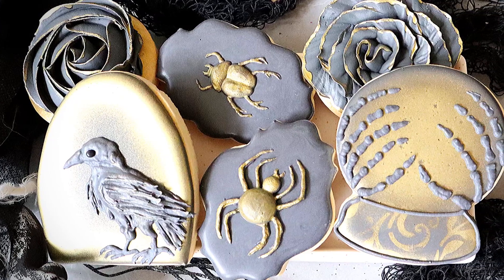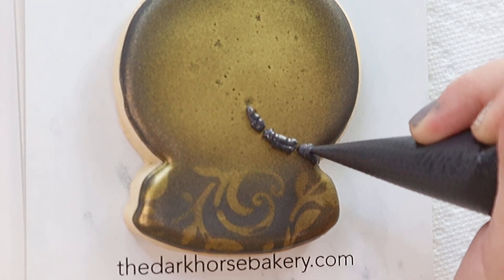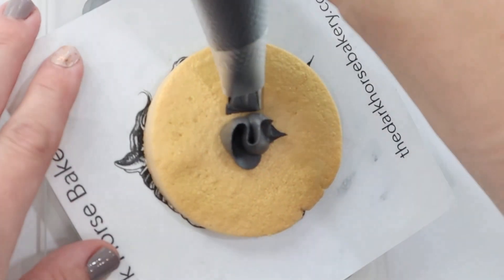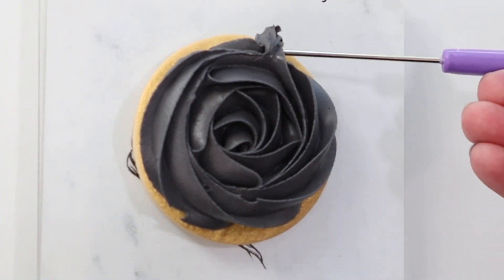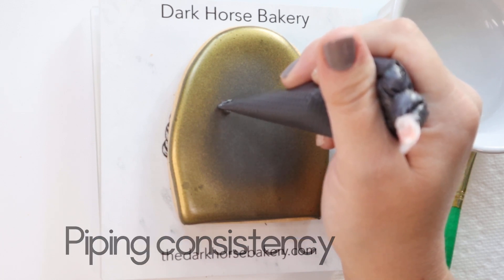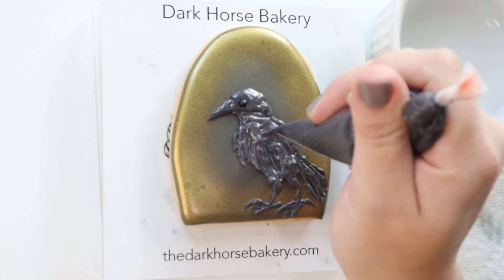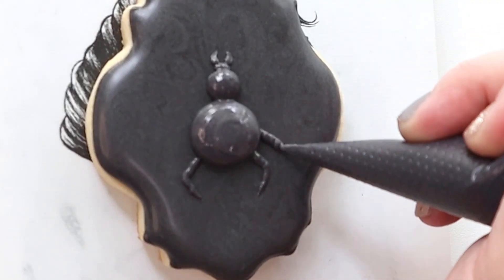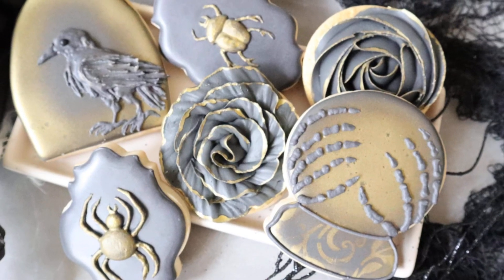Elegant Black and Gold Vintage Halloween Cookie Tutorial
Description:

🎃 Welcome to my spooktacular kitchen! 🍪 Unleash your inner Halloween maestro with our enchanting Elegant Black and Gold Vintage Halloween Cookie Tutorial. These hauntingly beautiful cookies will add a touch of class to your Halloween celebrations. 🌟

👻 Whether you're a beginner or a seasoned baker, I've designed this tutorial to be easy to follow, so you can enjoy the creative process and make your Halloween celebrations truly enchanting.

Bundle includes a practice sheet to share with your students, an outline for how to run your class, and a checklist so you don't forget a thing for your next class!

FIND ME AT:
Instagram.com/darkhorsebakery
Facebook.com/darkhorsebakery

LIKE what you see?  Every time you give it a boop, an angel gets his wings.

Want to see more fun techniques?  I'll be your best friend forever!